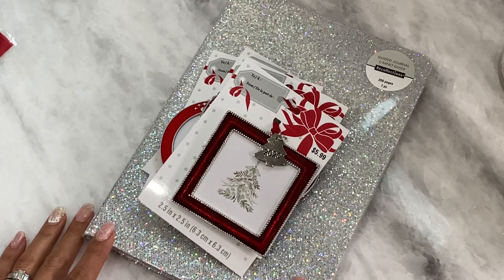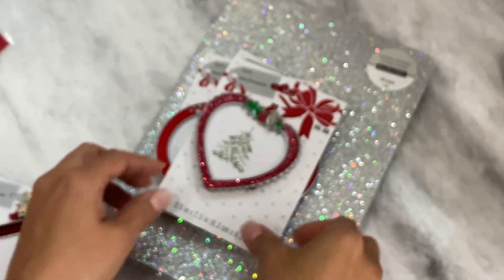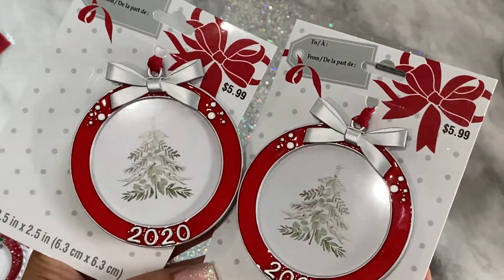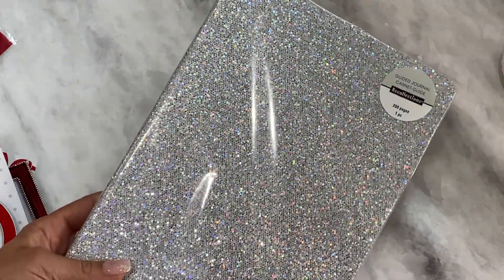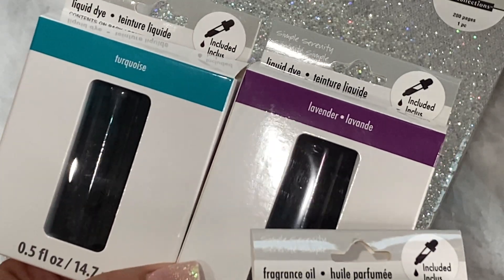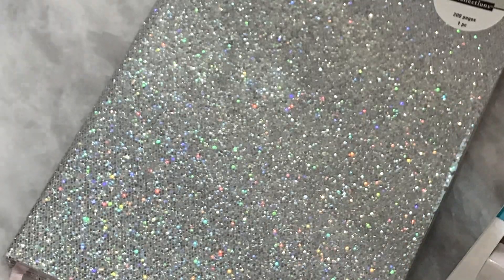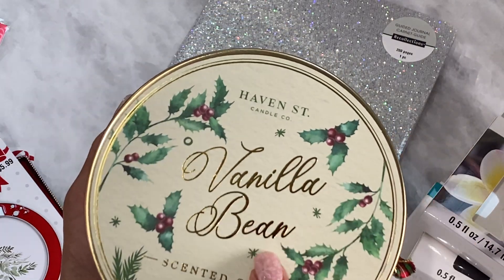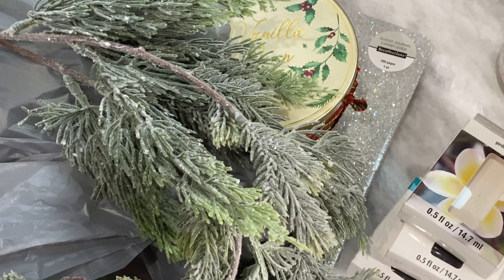Michael's Haul! | Fun finds!! | Come SEE!!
Thank you for stopping by my channel today!! Happy Fri-YAY!!

**Highly Recommend**

Other Items you may like:
12x12 Craft Plastic Sheets / acetate
Victor Ruler / 18in

 Mailing Address
Erica Fields
5200 Dallas Highway
Suite 200-246